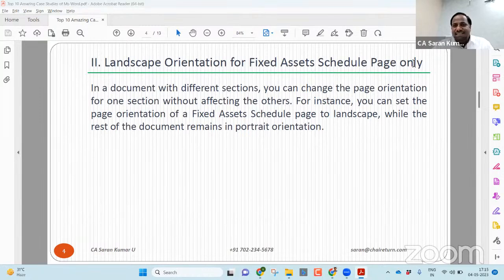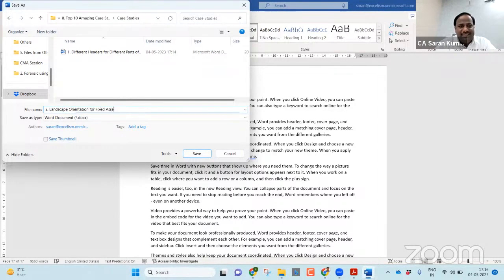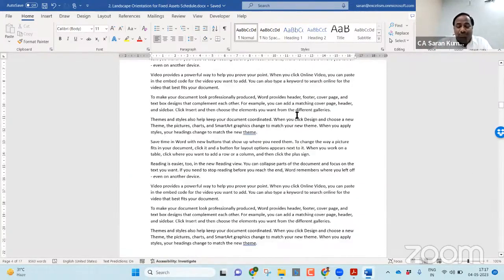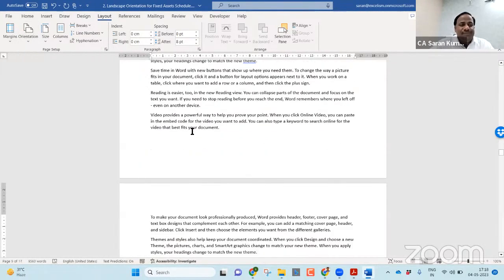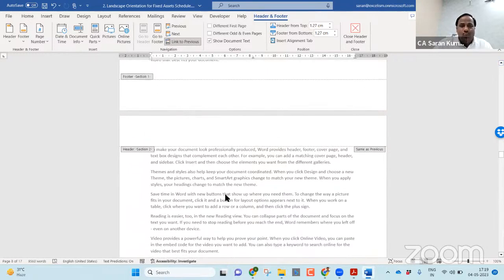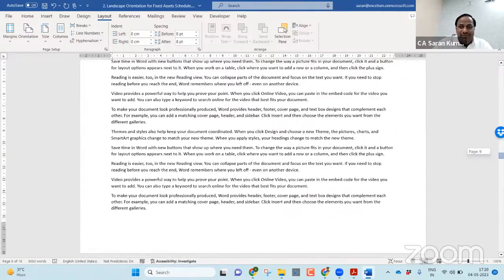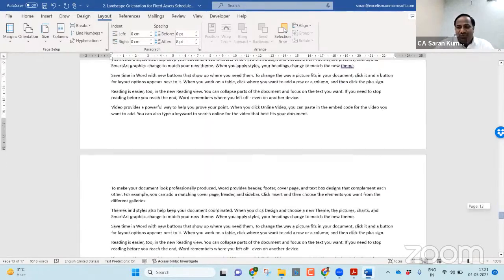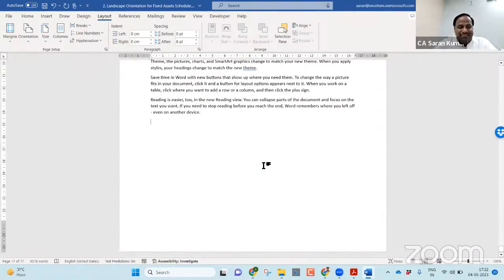Landscape Orientation for Different Parts of Word Document